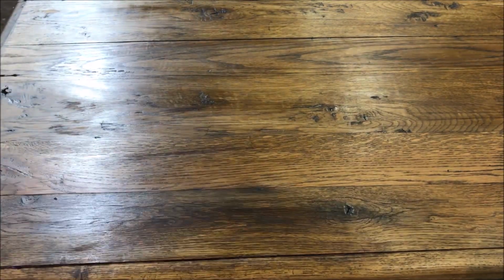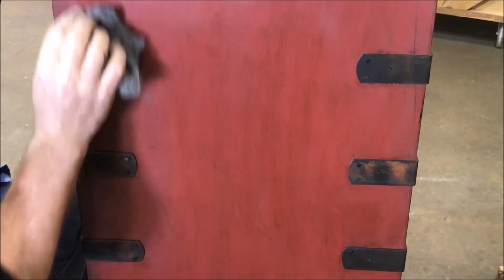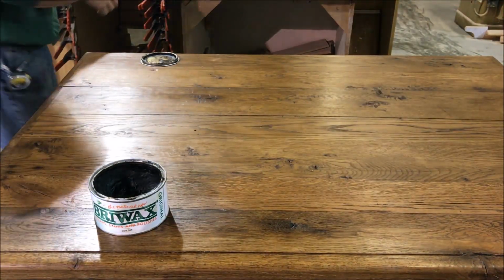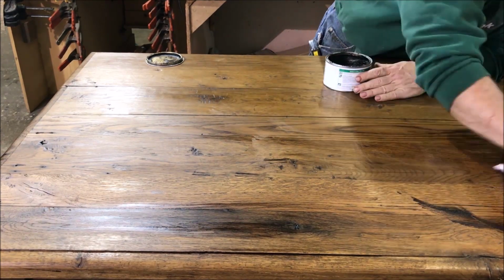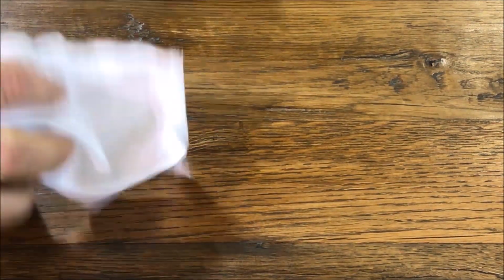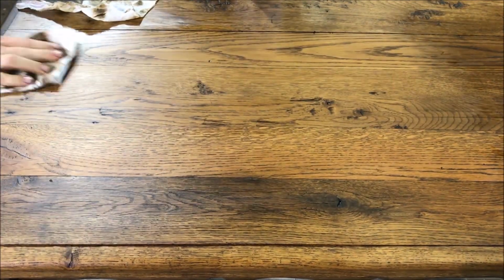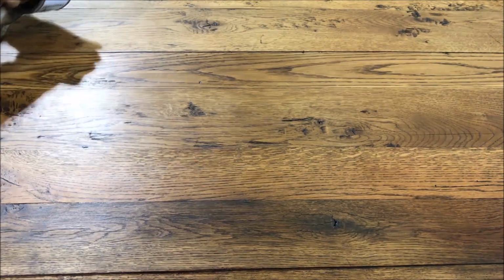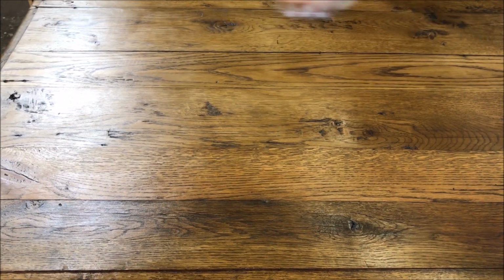Too Much Briwax - TRG Products (800)327-4929 Briwax-TRG.com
If you cannot find Briwax near you, you can order Briwax directly from us using our Shop Briwax Now or call (800)3BRIWAX.

The Briwax Guy shows how to remedy the most common mistake when using Briwax which is using too much.

Method #1 - Use #0000 steel wool to rub off the excess in a measured way.
Method #2 - Use a rag soaked with mineral spirits to melt the excess wax and rag it off.